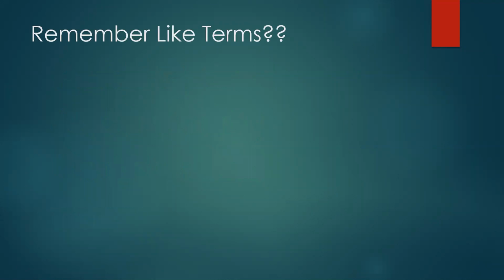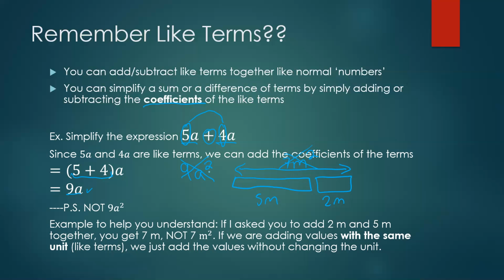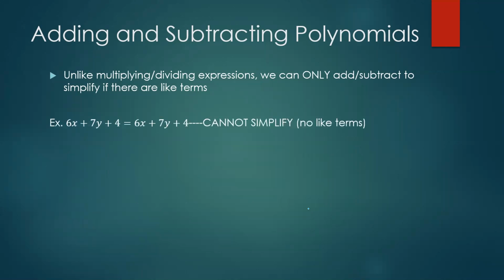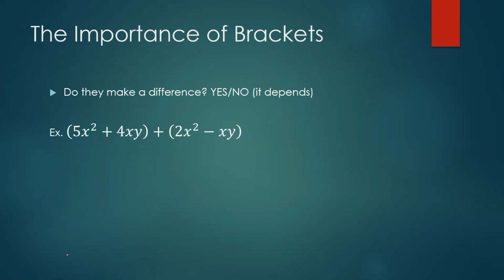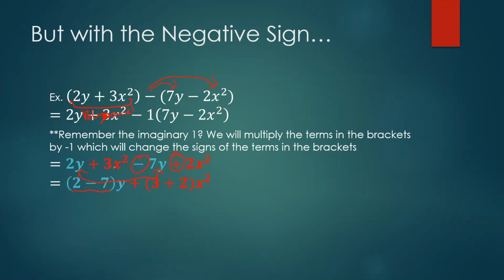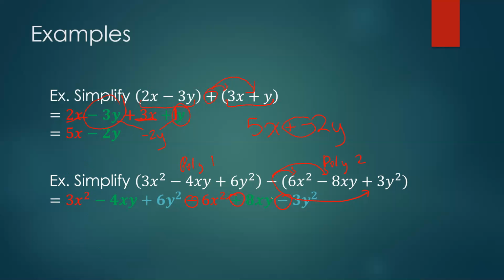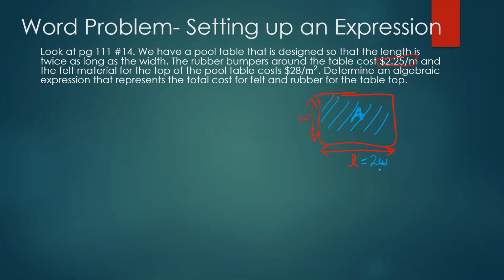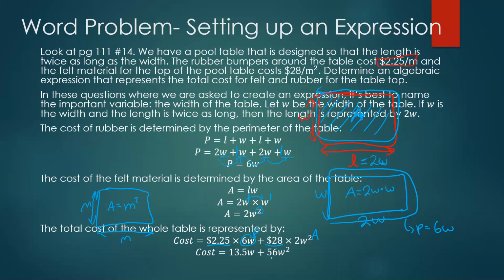Lesson 3 Adding and Subtracting Polynomials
Unit 2 Algebraic Expressions- Lesson 3